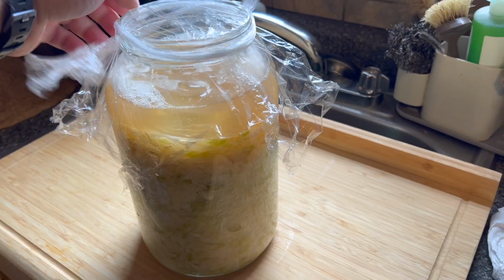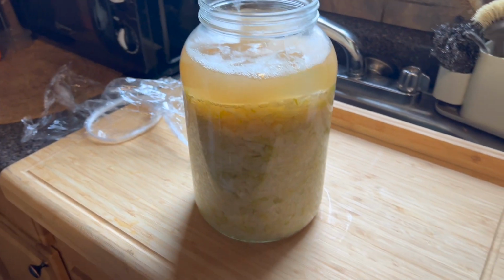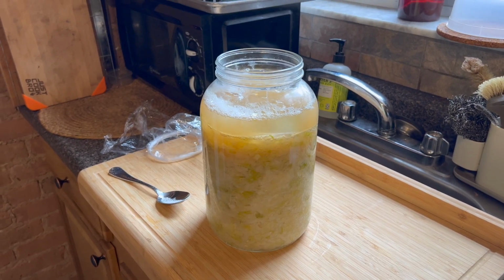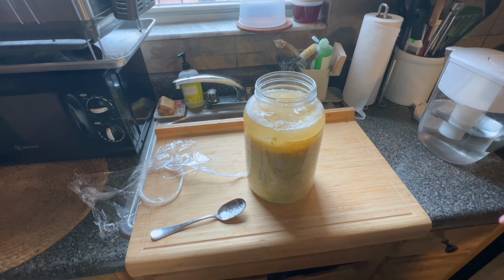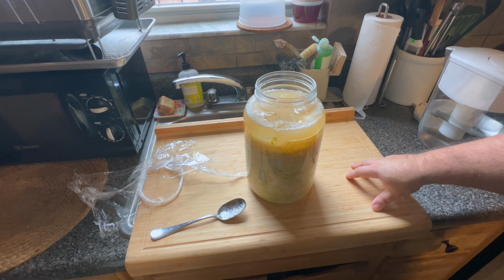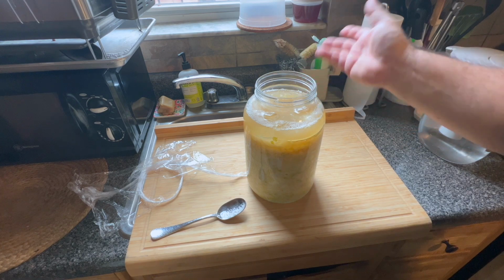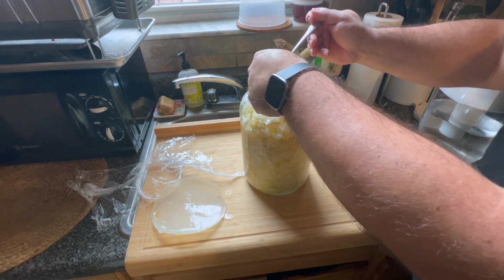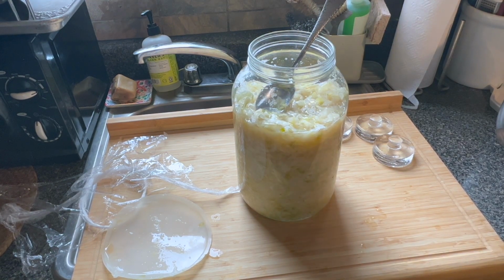How to Make Sauerkraut Part 2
The final installment of our how to sauerkraut series. After just 4 days we have the goods! Now time may vary but the time you put in to make this is time well spent! Let me know if you have any questions in the comment section!